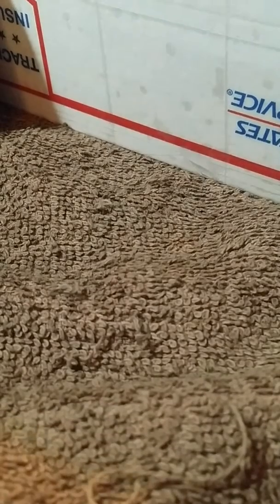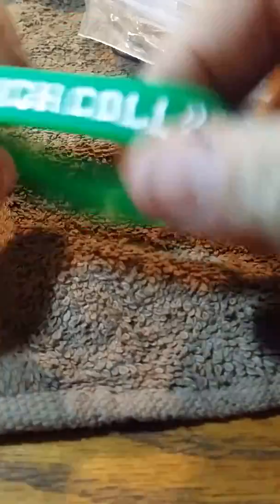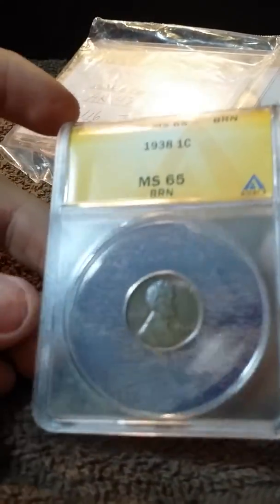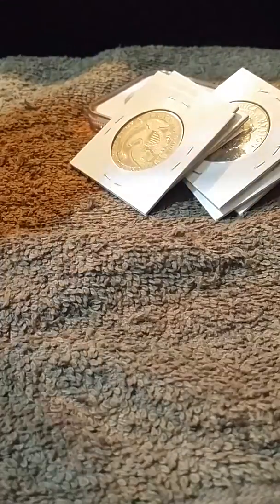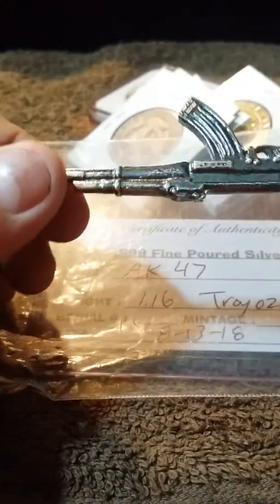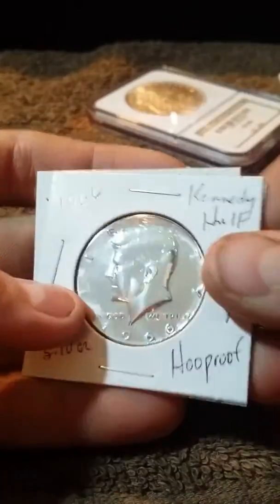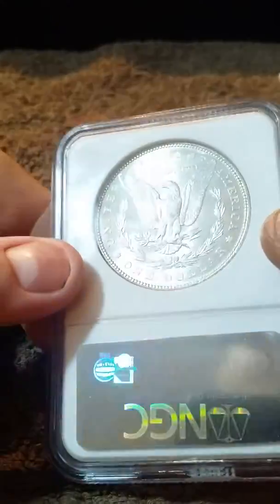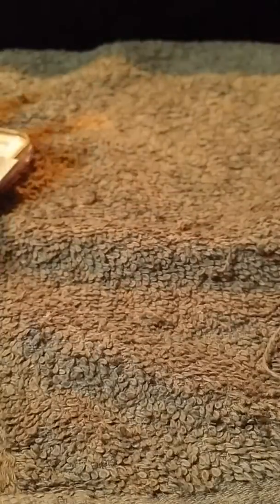Epic mail call from Bryan hooper